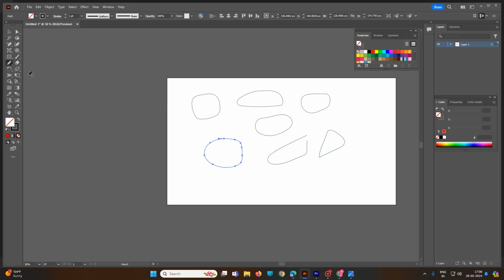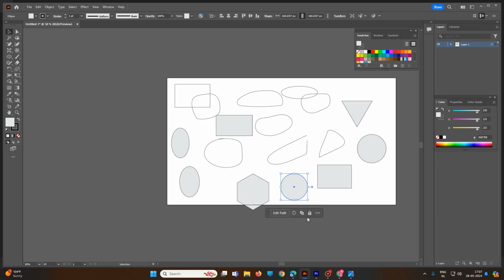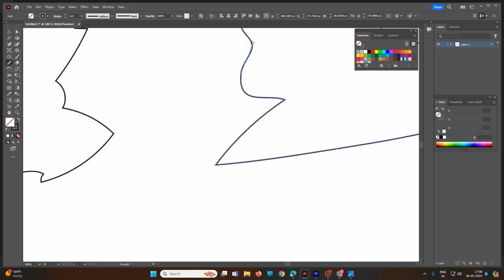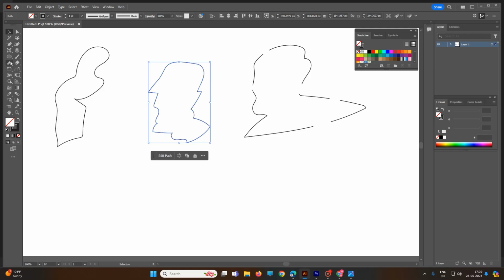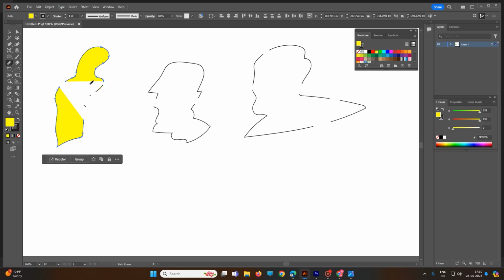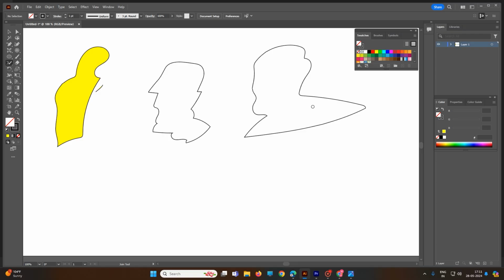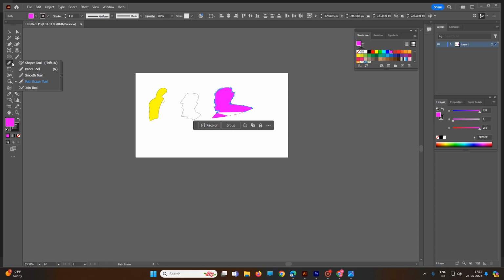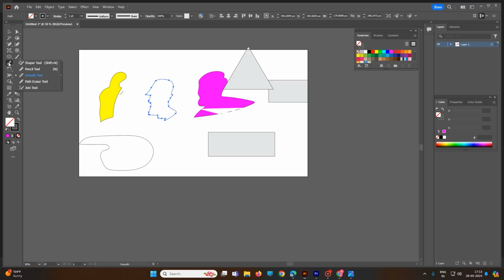✏️ Master Illustrator's Drawing Tools (2025 Shaper/Pencil/Smooth/Join Guide) | PM Digital Guru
🎨 Sketch Like a Pro! Discover the 2025 secrets of Illustrator's Shaper, Pencil, Smooth & Join tools that 90% of beginners don't know - transform rough sketches into perfect vectors instantly!

🔥 Key Techniques Covered:
✅ Shaper Tool Magic: Create complex shapes by simply doodling
✅ Pencil Tool Pro Tricks: Draw fluid vector lines like pen on paper
✅ Smooth Tool Mastery: Fix jagged paths in 2 clicks
✅ Join Tool 2025 Update: Connect paths perfectly for logos & icons
✅ Real Project: Hand-drawn logo to polished vector conversion

💡 Lightning Tip: Double-click any tool to customize its precision settings!

⏳ Chapters/Timestamps:
00:00 - Why These Tools Beat Pen Tool for Sketching
01:30 - Shaper Tool: From Doodles to Perfect Shapes
03:45 - Pencil Tool: Natural Drawing with Vector Precision
06:20 - Smooth Tool: Fixing Wobbly Lines Like a Pro
08:10 - Join Tool: Closing Paths Perfectly
10:35 - Live Project: Sketch to Vector Logo
13:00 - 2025 New Features You're Missing

❓ Viewer Questions Answered:
Q: My pencil lines look jagged?
A: Increase Fidelity slider (Double-click Pencil Tool) for smoother curves

Q: Shaper Tool not working?
A: Draw shapes slowly - let AI recognize your intention

Q: Join Tool leaves gaps?
A: Hold Alt while joining for adjustable curvature

Q: Best tablet settings?
A: Enable "Draw Inside" mode for natural sketching feel

🎯 Pro Engagement Strategies:
Pin This Comment:
"Which tool saves you most time? 🕒 1) Shaper 2) Pencil 3) Smooth - I'll make a tutorial on the winner!"

Mid-Roll Poll:
"Want to see Wacom tablet tips? 👍 Yes 👎 No"

Community Post:
"Post your before/after smoothing results - best gets featured!"